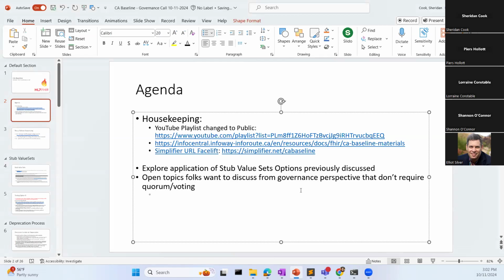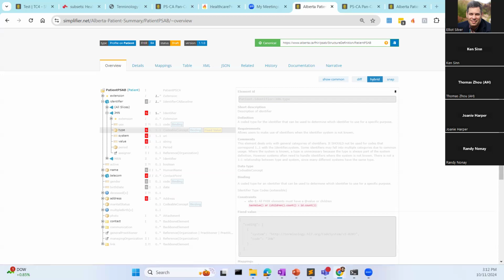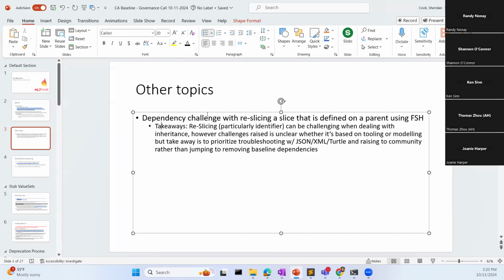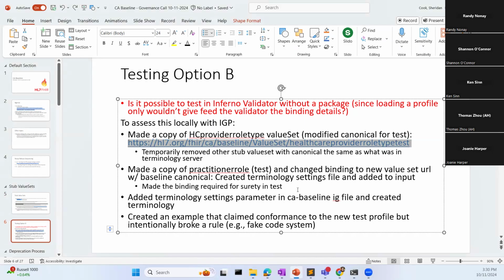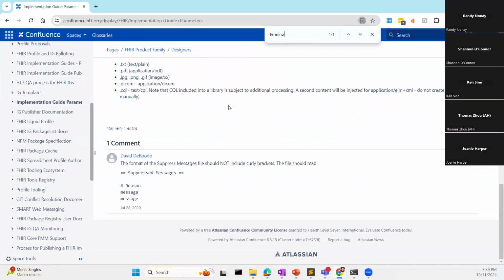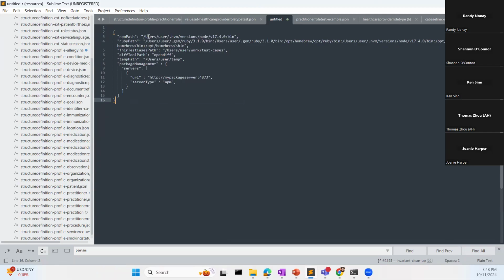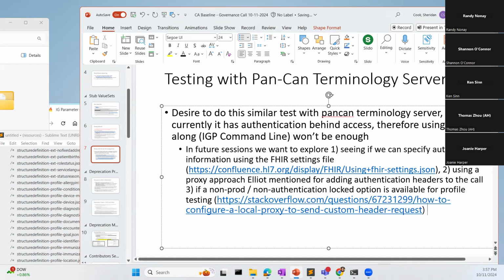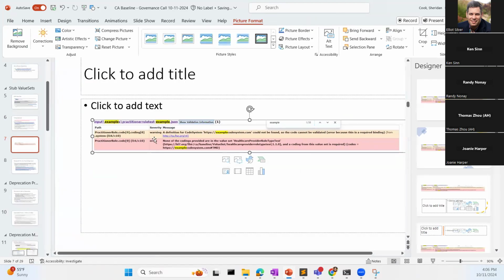2024-10-11 CA FHIR Baseline Governance Call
Discussed approach to stub value sets specifically confirming whether validation tools are checking against tho/terminology servers nominated when compose.include.valueSet is used